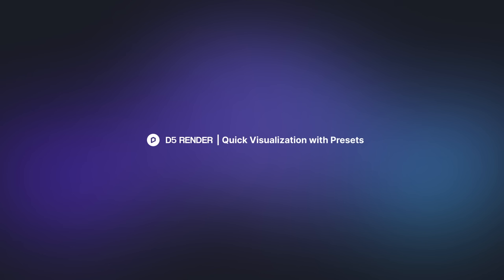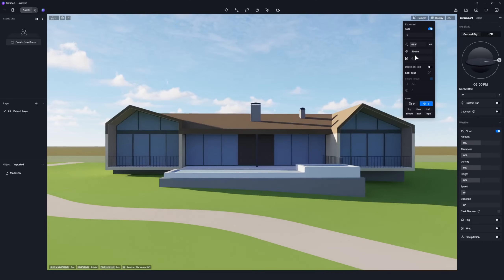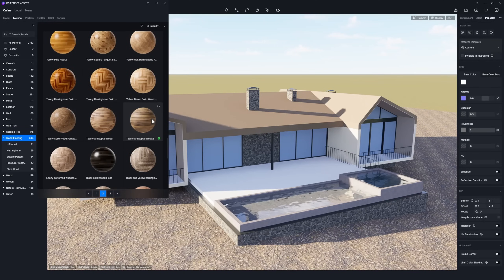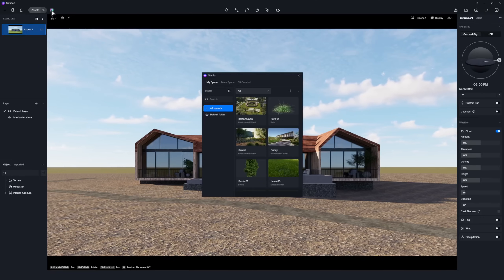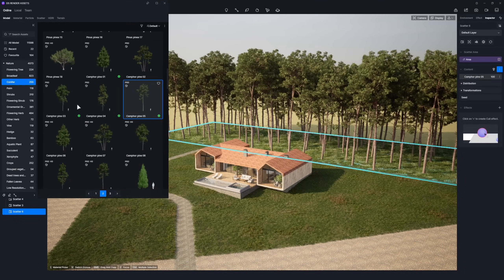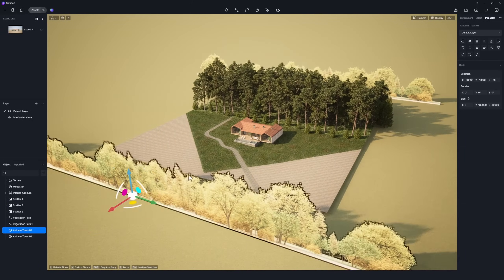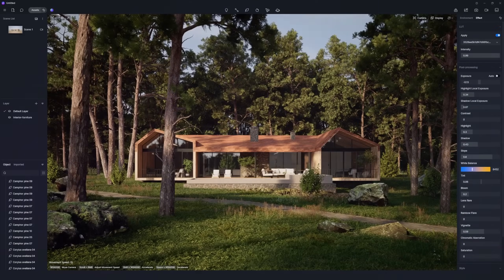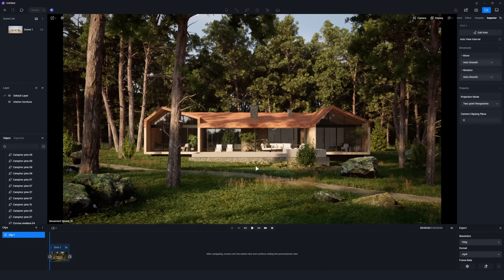Build your scene in 10 minutes | D5 Quick Start Tutorial for Beginners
Use the provided file and follow along with the video to complete a scene with D5 Render in just 10 minutes!
In this video, we'll show how to visualize an exterior scene using presets in D5 Render. You can find a bunch of environmental and scatter presets and ready-to-go high-quality materials within D5.